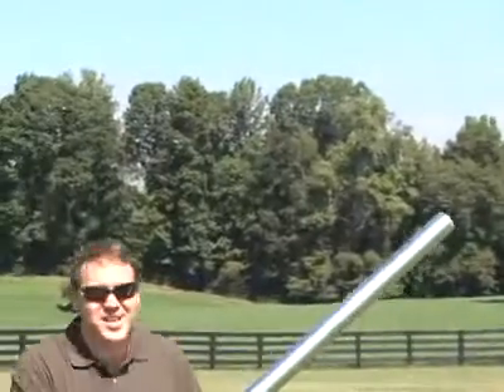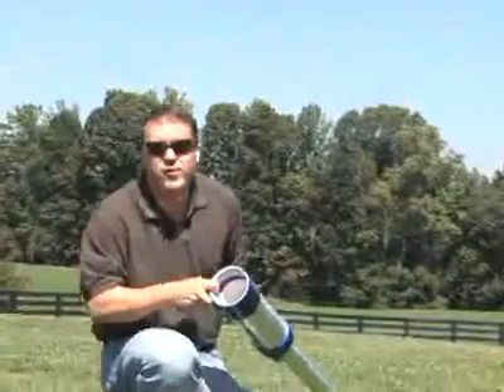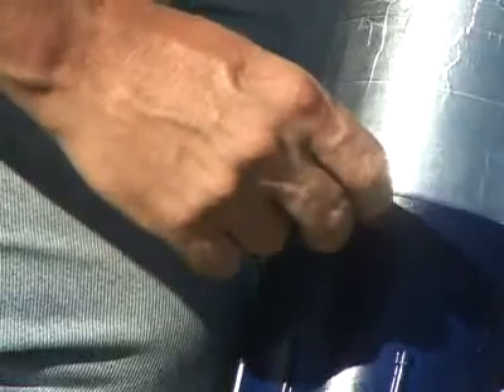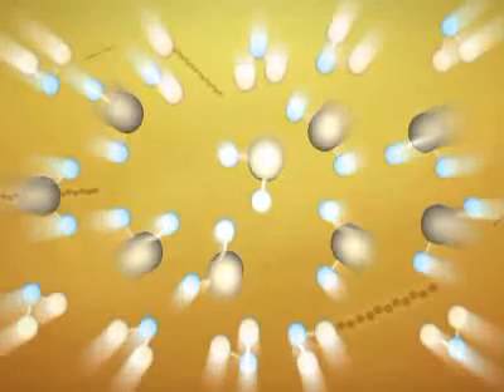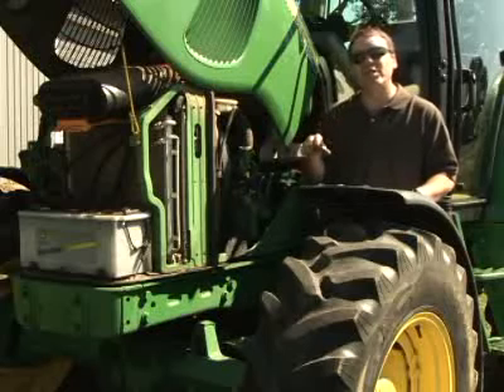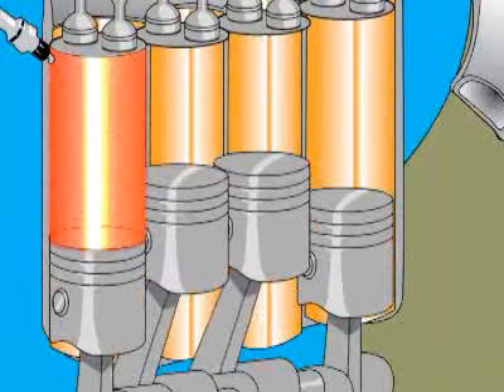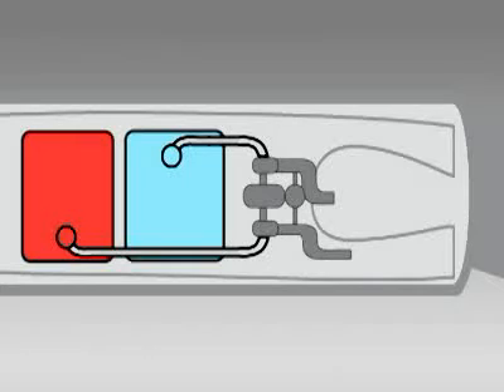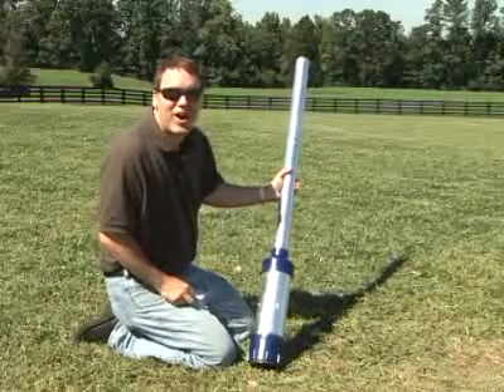How Engines Work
Here you can see how Engines Work